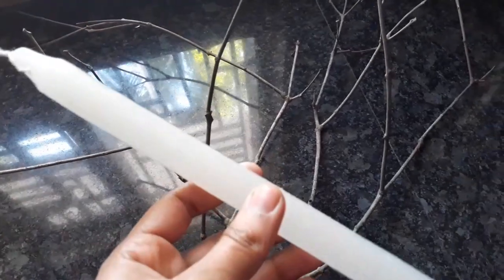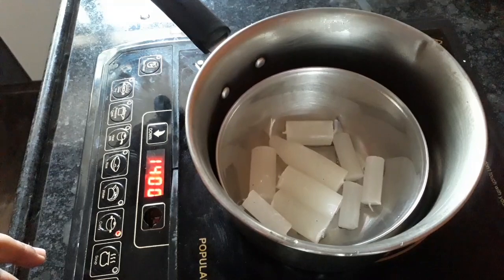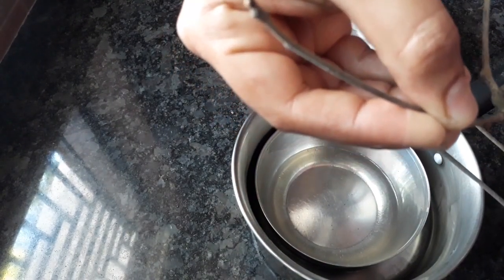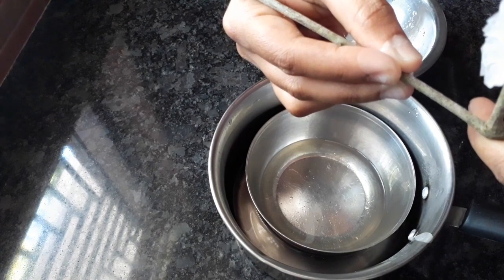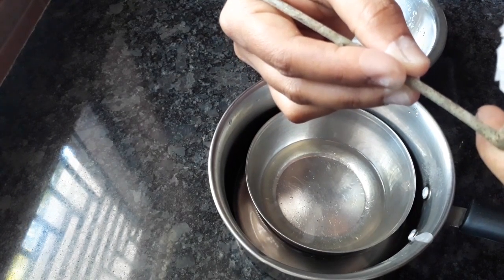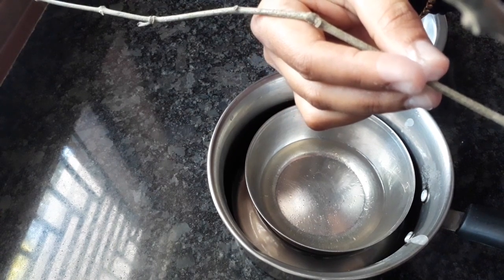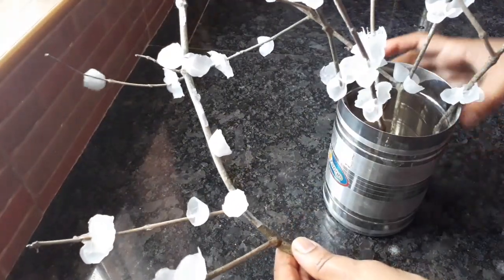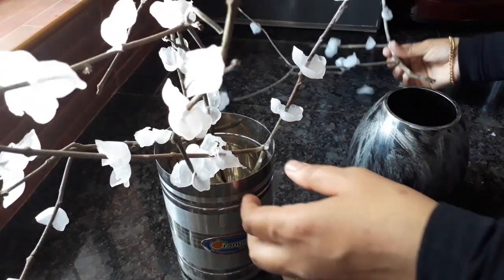ഞാനും ഉണ്ടാക്കിനോക്കിയാലോ Testing viral video malayalam homestories easy candleflower🌼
If u Like the video pls give me a thumbsup👍 and dnt forget to share↪ with ur friends👬 and family👨‍👩‍👧‍👧.